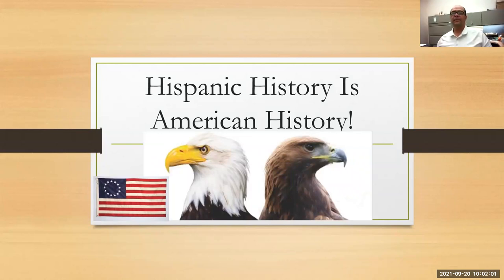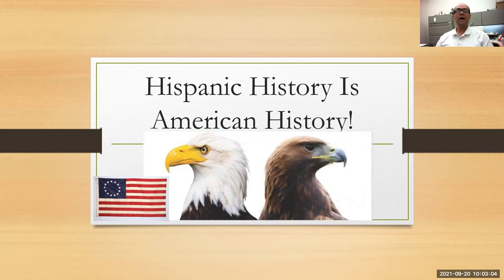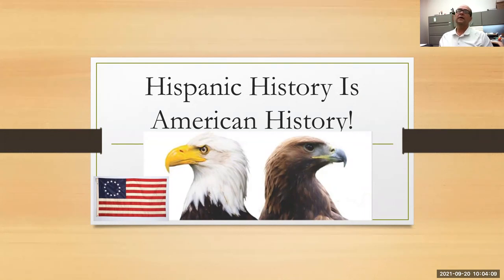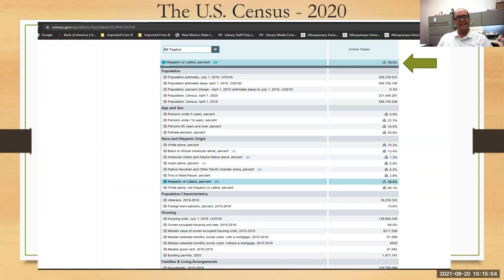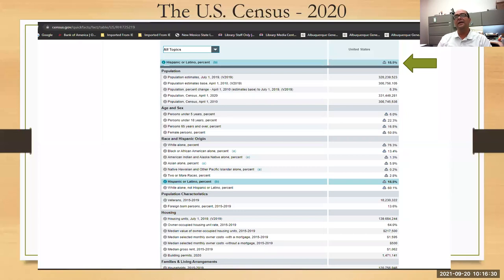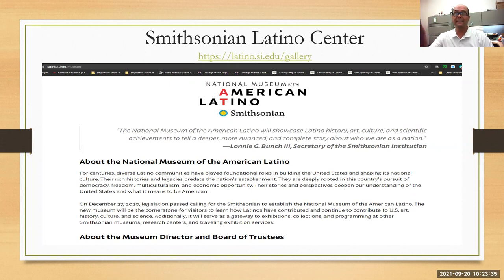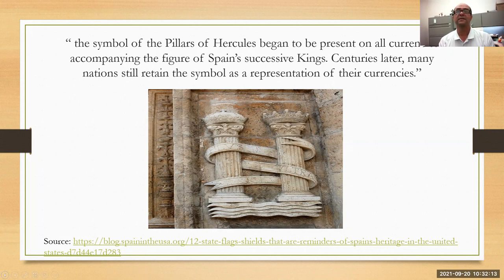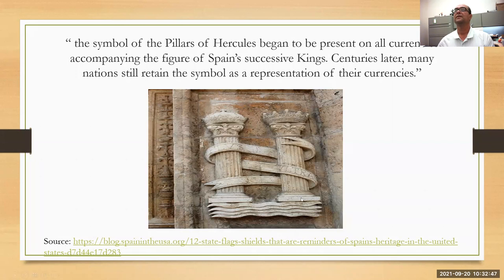Hispanic History is American History!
Part of the DACC Hispanic Heritage Celebration 2021.  Presented by José Aranda, DACC Librarian on Monday, September 20, 2021. A presentation on why Hispanic Heritage Month is relevant and celebrated.

For more Hispanic Heritage celebration information & links to our presentations,

For more information about the DACC Library, please